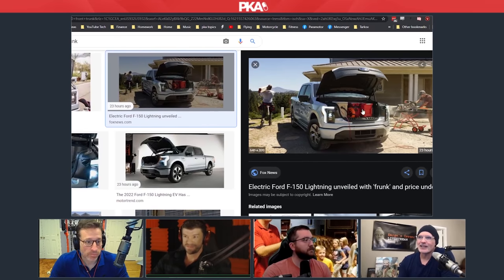Ford’s NEW “F-150 Lightning” Electric Truck | PKA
PKA on Ford’s NEW “F-150 Lightning” Electric Truck. The guys compare it to Tesla’s Cybertruck and talk about if they will upgrade to a newer electric car | PKA Podcast Clips

• Clips from PKA 544 James Burns F150 Lighting, Conor McGregor's Watch, Concussion Stories

Painkiller Already (PKA) Podcast Links

Kitty's Etsy Store

         Painkiller Already is a weekly podcast featuring: Woody, Kyle also known as FPS Russia, and Taylor. Commonly referred to as PKA, the podcast has been steam-rolling through the airwaves & YouTube since early 2010. PKA discusses current events, news, relives comedic stories and gives their perspective on life while throwing in their comedic twist to all discussions
         The PKA Clips YouTube channel is working to capture highlights from PKA Podcast's new episodes every Saturday, as well as past episodes, PKA Plays & other moments during the weekdays so that new and old fans can enjoy different bits from the show over time and see how it has evolved into the podcast today.